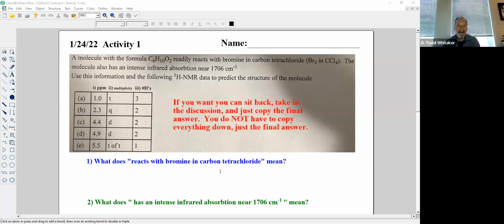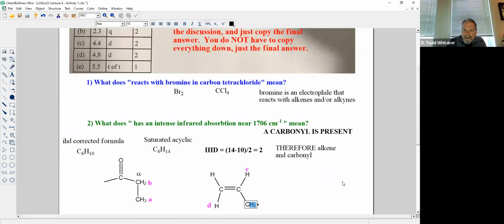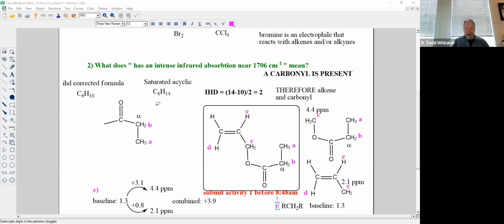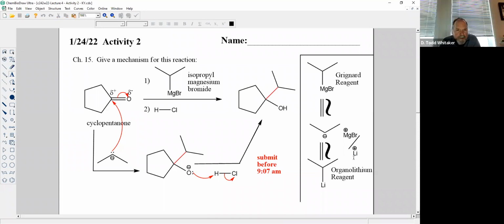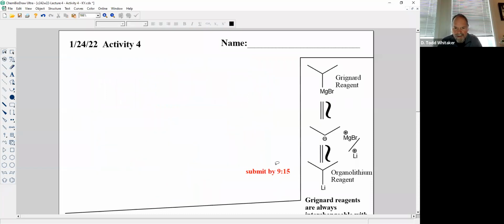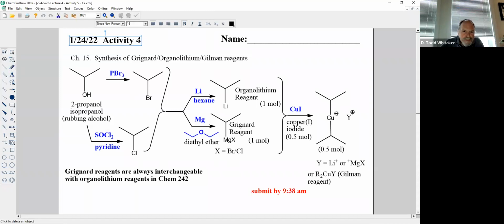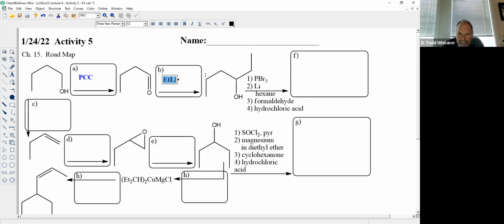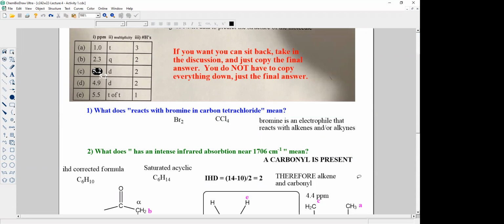c242w22Jan24LectureANDactivities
Chem 242 - Lecture and Activities for January 24, 2022